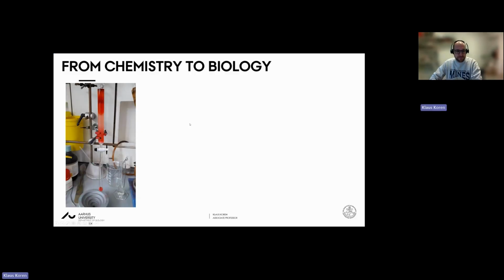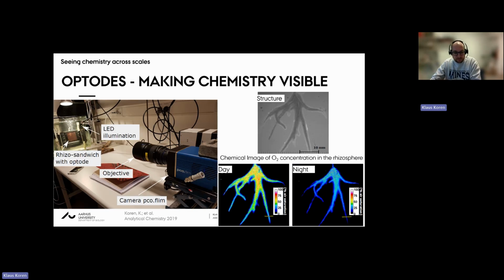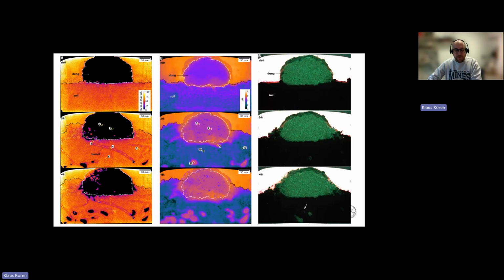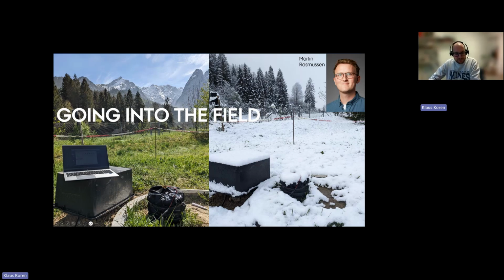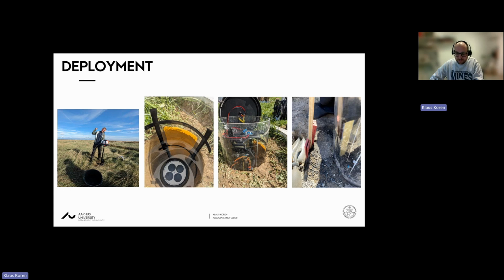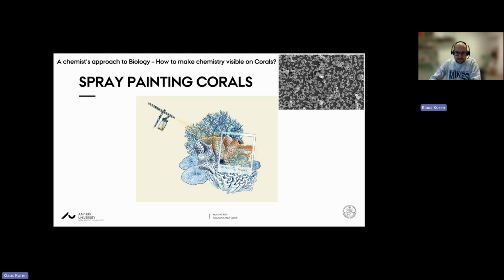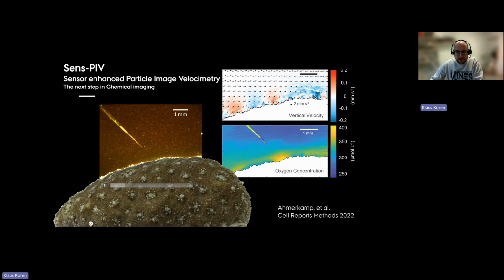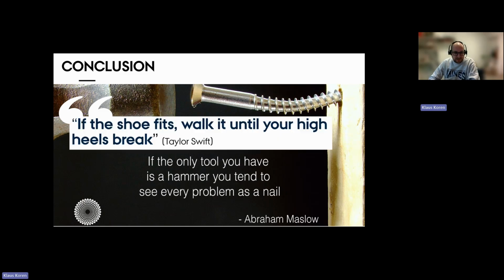AnaEE TechUp! - Chemical imaging in complex biological systems – how optodes make chemistry visible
In this episode of AnaEE-ERIC's TechUp webinar series, we do a deep dive into Chemical imaging.

“Seeing is believing,” as the saying goes. Unfortunately, our vision—our built-in sensor—is limited when it comes to observing chemical species in real time. This is why we need tools to extend our perception. Optical chemical sensors, known as optodes, are in many ways—at least in my opinion—the perfect tools for this purpose.

In this contribution, I will highlight our recent advances in the field and discuss possible future directions. With the ambition to better understand complex systems and untangle the connections between the biotic and abiotic world, my goal is to develop optodes that are truly fit for purpose.
For example, we recently developed the first field-deployable chemical imaging system capable of mapping chemical parameters in soil (e.g., O₂ and pH); MARTINIS [1]. MARTINIS was tested in the field for several months and performed well, producing high-resolution (~100 µm) chemical maps from belowground soil.

In addition, we have begun using O₂-sensitive particles in combination with particle image velocimetry, leading to the development of a method called SensPIV. SensPIV tracks individual particles using fast imaging approaches, enabling the visualization of flow fields [2]. At the same time, the O₂-sensitive luminescence of these particles allows, for the first time, simultaneous measurements of both flow and O₂ concentrations. This represents a significant step forward in understanding how organisms exchange nutrients and interact with their surrounding environment.

These examples illustrate how chemical imaging can deepen our understanding of complex biological systems. As I will discuss in this presentation, this may only be the beginning.
References:

[1] Rasmussen, M. R., et al. A novel, standalone and low-cost system for in-situ chemical imaging with planar optodes in soils.
Sensors and Actuators B: Chemical, (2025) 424, 136894.
[2] Ahmerkamp, S. et al. Simultaneous visualization of flow fields and oxygen concentrations to unravel transport and metabolic processes in biological systems. Cell Reports Methods 2, 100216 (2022)

Present by: Klaus Koren (produced together with many collaborators, students, and friends) from Aarhus University, Department of Biology, Section for Microbiology.

The video is provided by AnaEE-ERIC, Analysis and Experimentation on Ecosystems, a European research infrastructure focused on studying ecosystems and addressing environmental challenges. It provides tools and services to fill knowledge gaps, offering diverse settings for research across European ecosystems. Through experimentation and modeling, AnaEE-ERIC advances ecosystem science and contributes to effective environmental management.

The AnaEE TechUp! Webinar series is your opportunity to:

- Stay up- to- date with the latest advancements in ecosystem research instrumentation and methodology.
- Connect with technology developers,  fellow AnaEE facility managers and researchers within your scientific community.
- Gain actionable insights you can apply directly to your research operations.